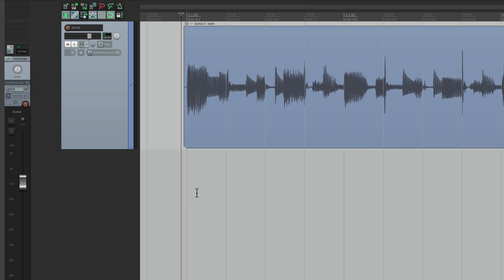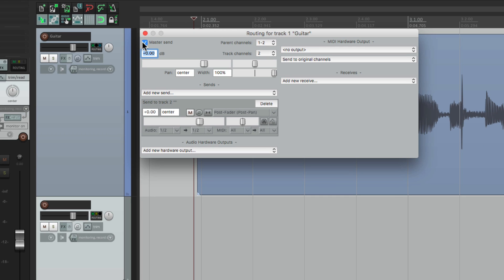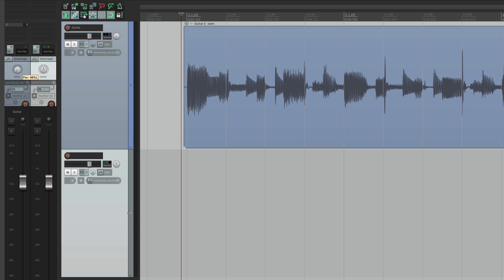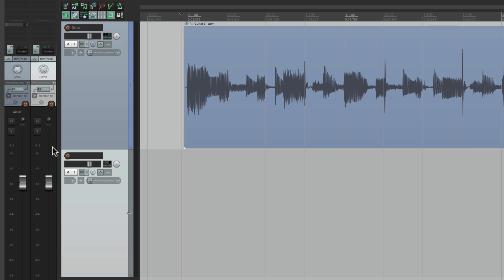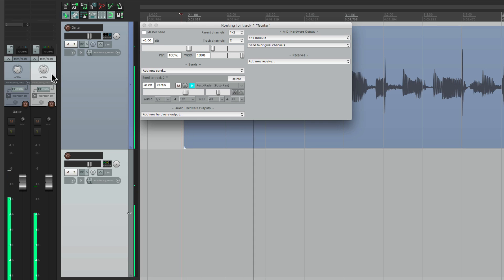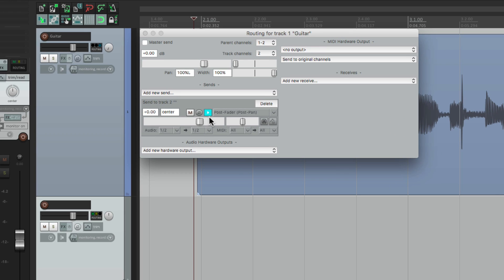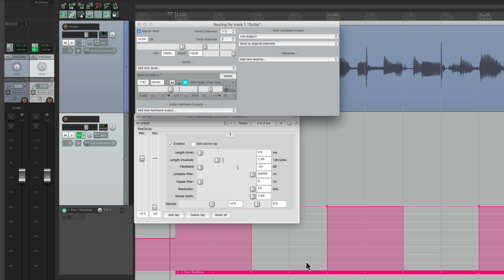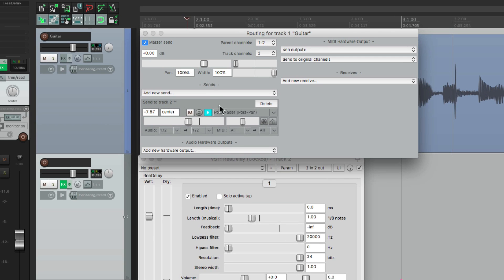Mono and Stereo Sends in REAPER